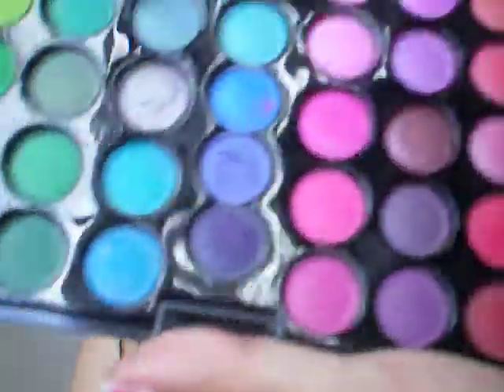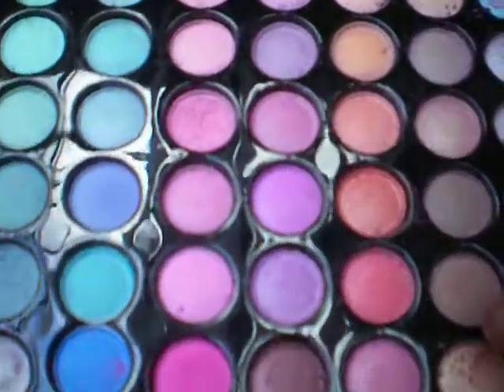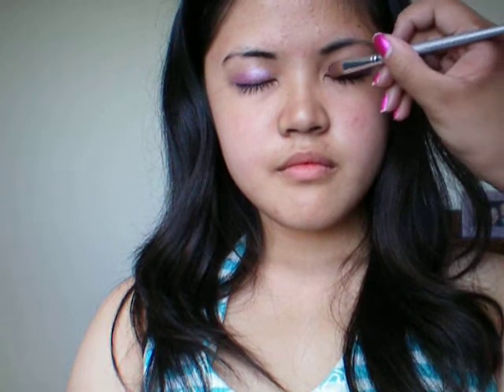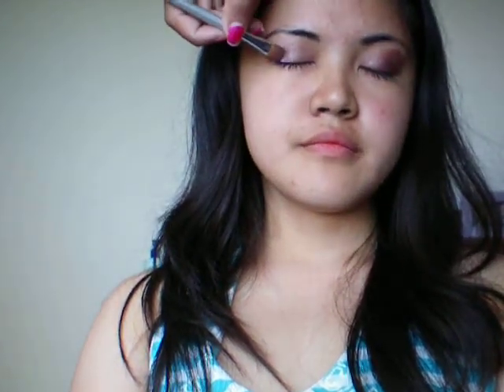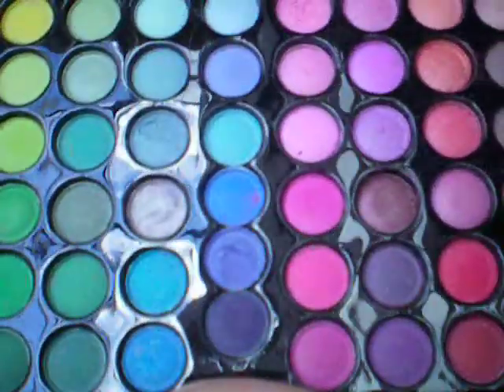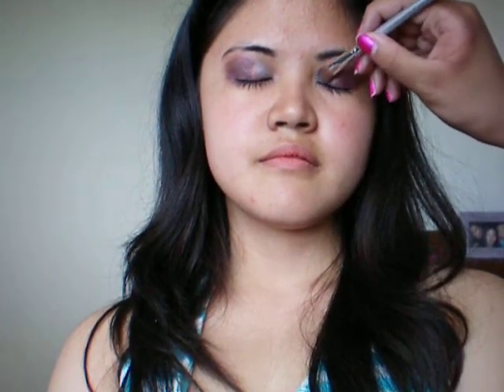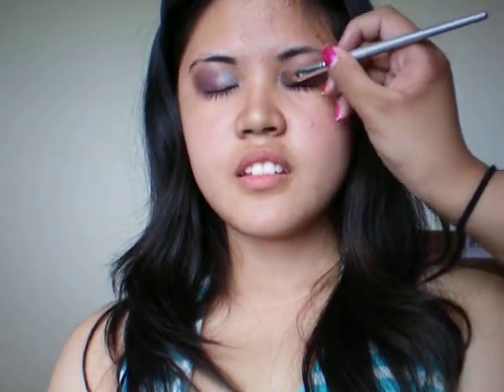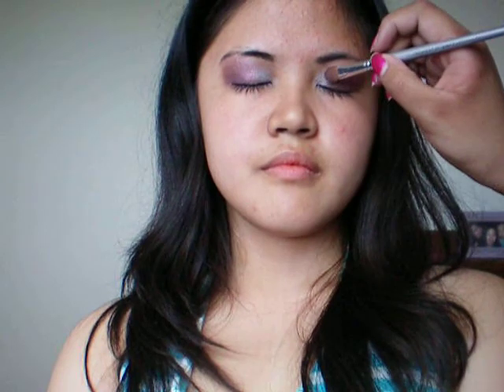Deep Plum & Silver with Allison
here's a great evening look for the ladies. Enjoy!